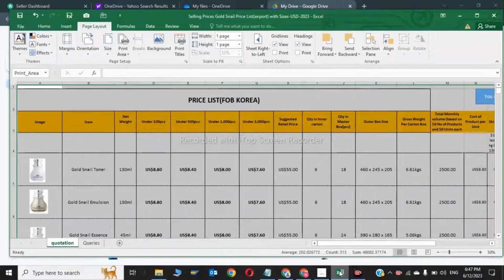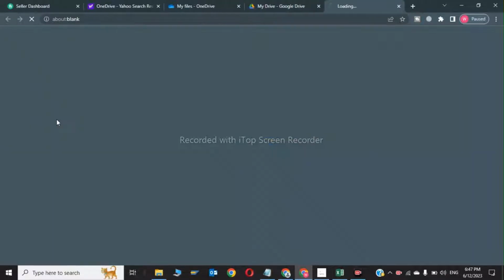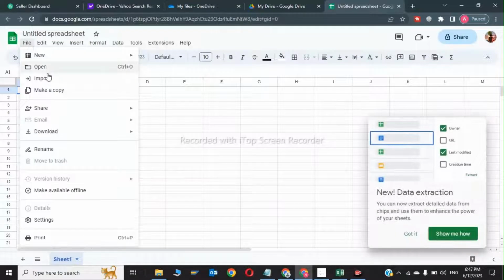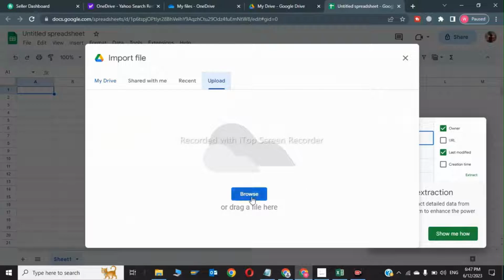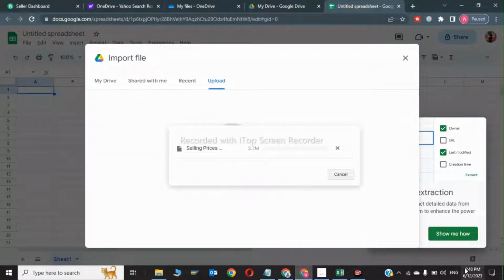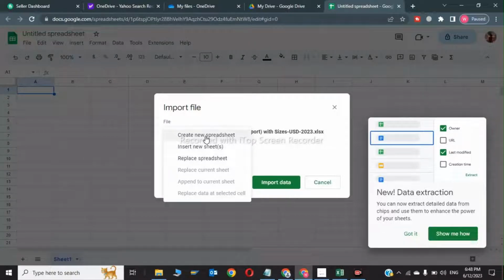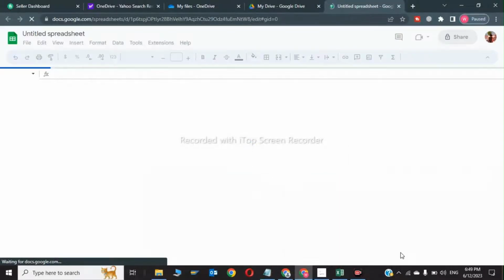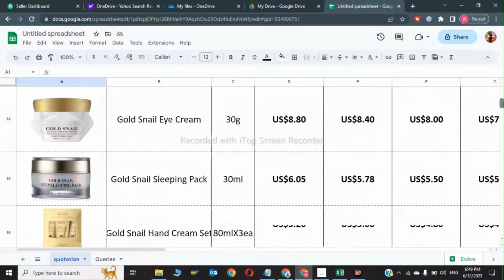How to convert excel to google sheets | excel file to google sheets | sync google sheets with excel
In this video, I'll show you how to easily convert Excel files to Google Sheets. Converting your spreadsheets to Google Sheets allows for seamless collaboration and accessibility across devices. Follow along as I guide you through the step-by-step process.

💡 Converting Excel files to Google Sheets provides numerous advantages, such as real-time collaboration, automatic cloud backups, and access from any device with an internet connection. With Google Sheets' powerful features and easy-to-use interface, you can seamlessly transition from Excel to Google Sheets.

📌 Follow these simple steps to convert Excel files to Google Sheets and unlock the full potential of cloud-based spreadsheet collaboration:

Step 1️⃣: Open Google Drive
Navigate to Google Drive by visiting drive.google.com and sign in with your Google account.

Step 2️⃣: Upload Excel file
Click on the "+ New" button and select "File upload" from the dropdown menu. Locate your Excel file on your computer and upload it to Google Drive.

Step 3️⃣: Open Excel file in Google Sheets
Right-click on the uploaded Excel file, hover over "Open with," and select "Google Sheets." The file will open in Google Sheets, ready for conversion.

Step 4️⃣: Review and adjust formatting
Inspect the converted file for any formatting issues or discrepancies. Google Sheets may automatically adjust certain formatting elements, so it's essential to review and make adjustments as needed.

Step 5️⃣: Save and share your converted file
Once you've made the necessary formatting adjustments, click on "File" in the menu bar and select "Save" or "Save a copy" to save your converted file. You can now share the Google Sheets link with collaborators or download the file in different formats if required.

⏱️Timestamps⏱️--

0:00 Intro
0:10 How to Convert Excel to Google Sheets
1:20 Outro